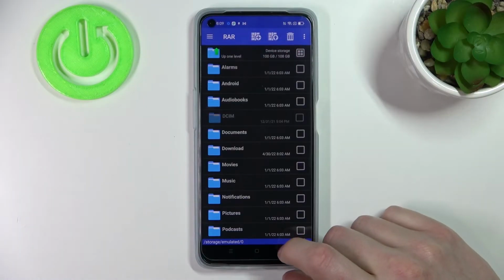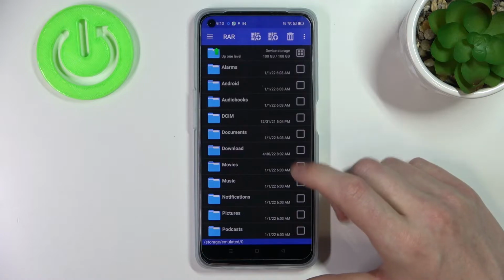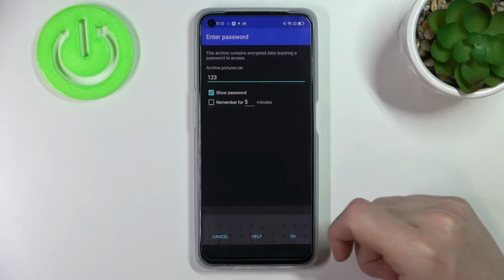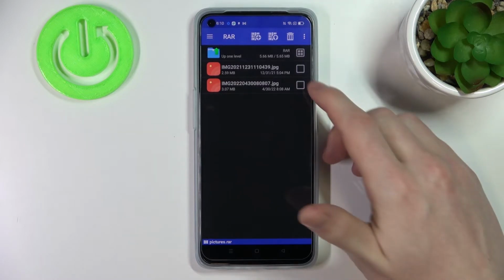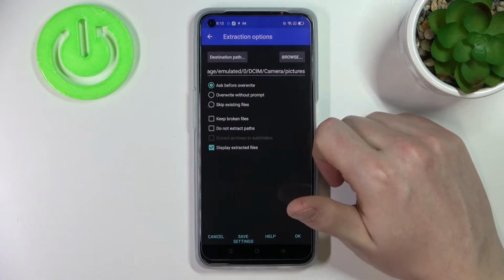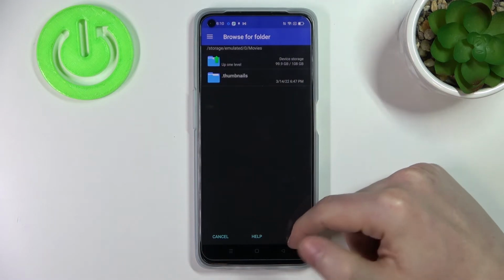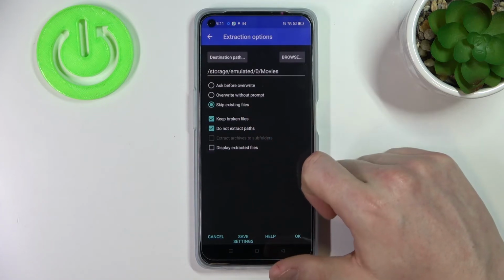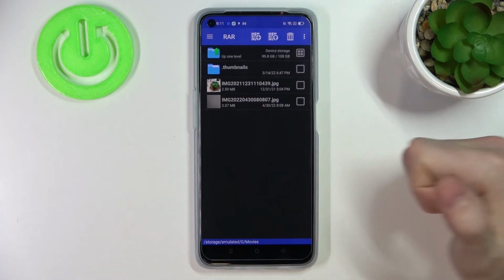How to Unpack RAR & ZIP Files in OPPO A96?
What are the instructions for unpacking RAR & ZIP files on the OPPO A96? What is the best way to unpack RAR and ZIP files in OPPO A96? How do I unpack RAR files in OPPO A96?